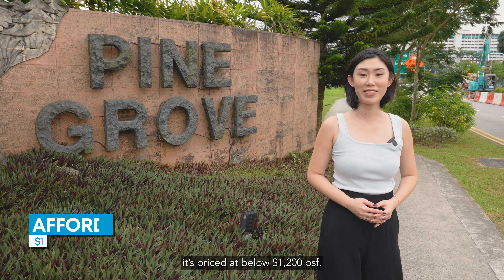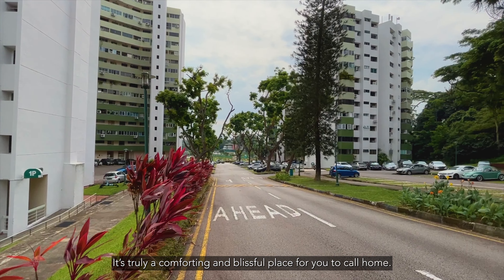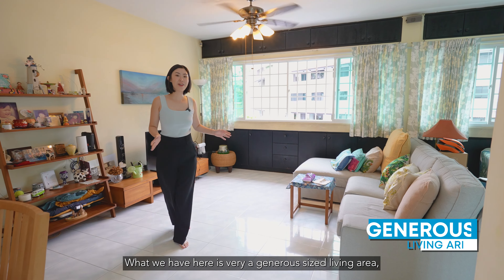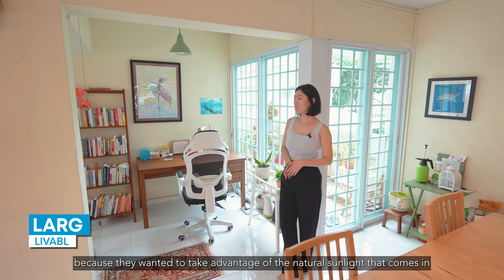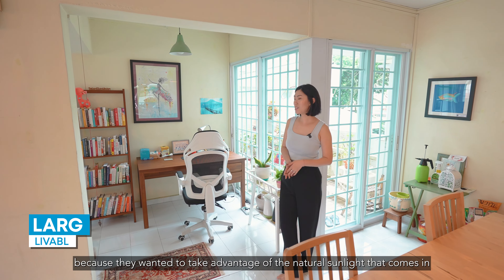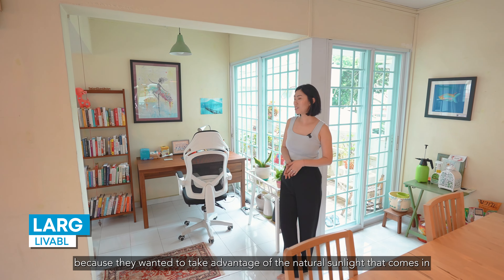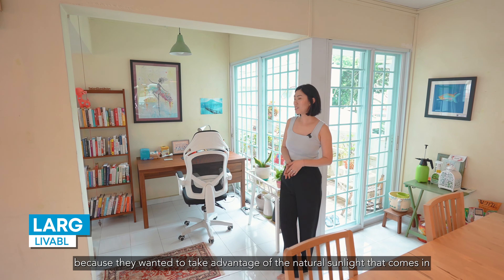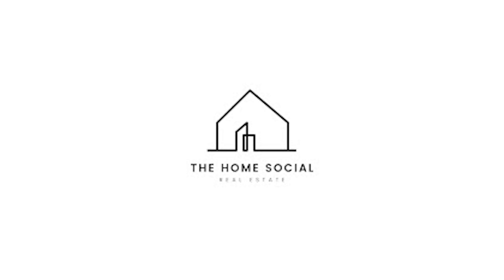Spacious Family Home in Prime Upper Bukit Timah Estate | Pine Grove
Spacious family home in prime Upper Bukit Timah Estate, near amenities.
Best value for the Holland Road - Bukit Timah area at under $1200 psf.

3 Bedroom + Study + Helper's room:
- Open & spacious living & dining areas  no walls to obstruct flow, double living area, lots of free space for exploration
- Naturally Breezy, North-south orientation
- Naturally Bright,  Full window panels for natural light and ventilation, save on electricity
- Landed Feel with Privacy  Block 1K, rare low rise block
- Peaceful & Quiet part of development

Contact Celestine @ 81688660 for an exclusive viewing!